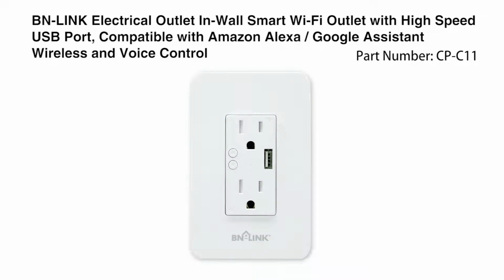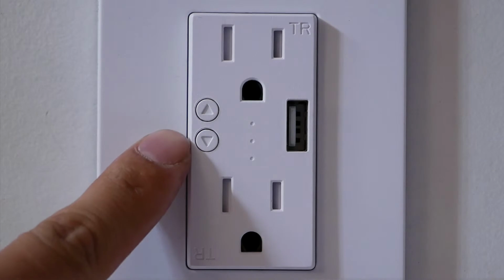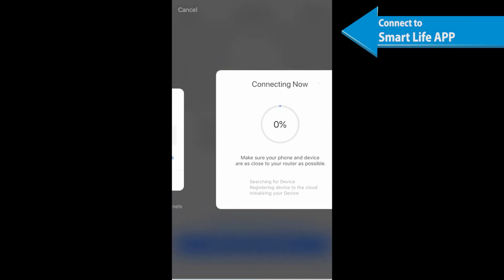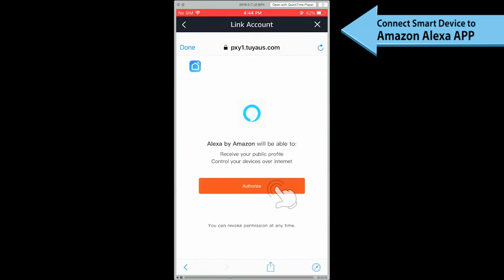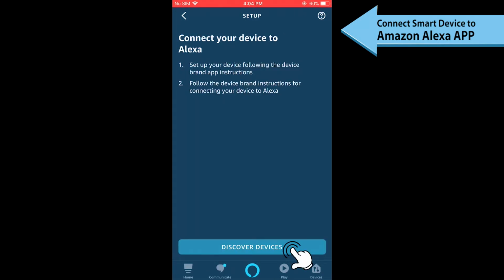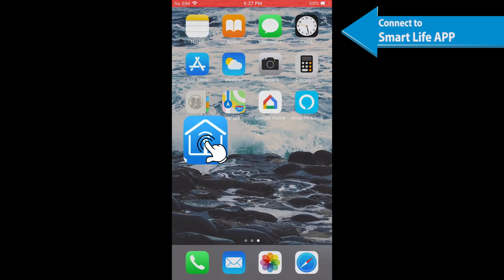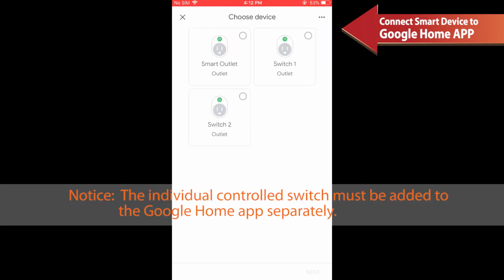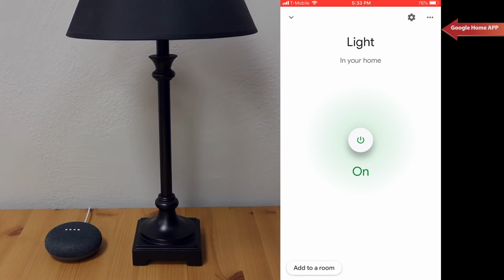BN-LINK Smart In Wall Outlet with USB Port, Dual Switchable Power Wall Outlet, Alexa / Google CP-C11